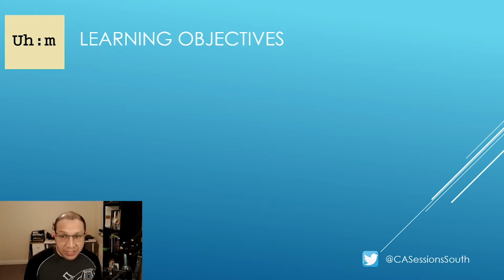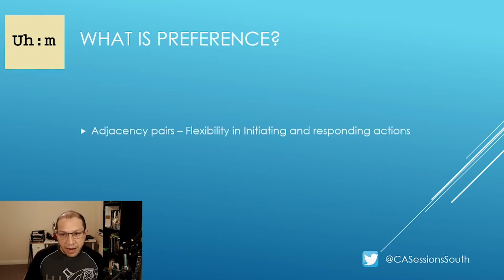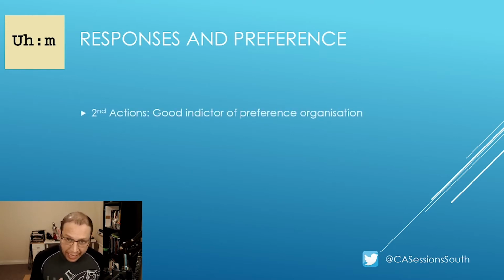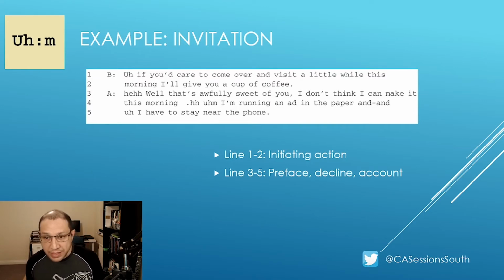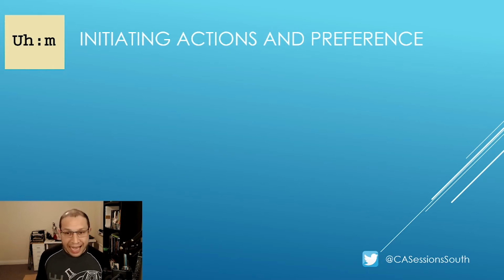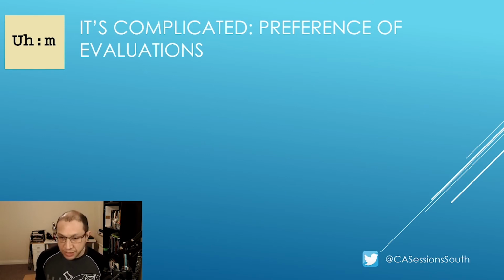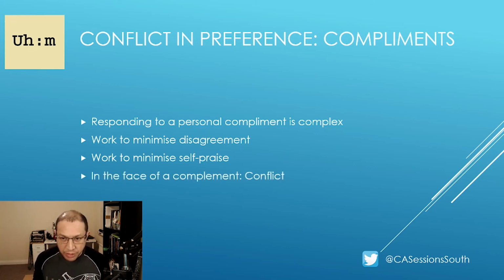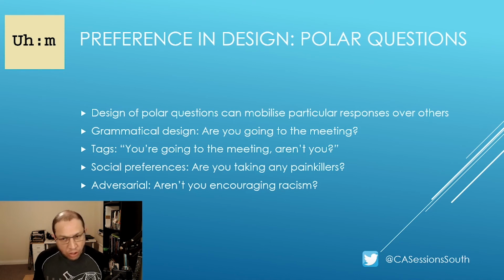CADSS Developmental Session 8: Preference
This is the eighth developmental session in our series. In this session, we examine the bases of preference organisation, describe the relationship between some conversational actions and preference organisation, and we look to understand some of the complexities and limitations inherent to the concept of preference.